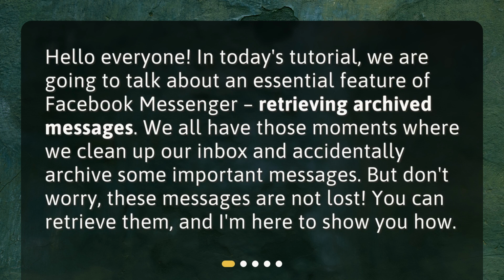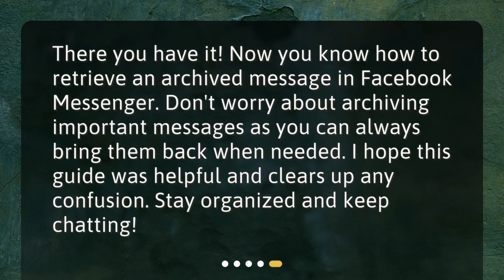Can I retrieve a message that I previously archived in Messenger?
Retrieving Archived Messages in Messenger: A Handy Guide • Lost an important message on Facebook Messenger? Don't panic! Our handy guide shows you how to easily retrieve archived messages. Learn how to find and restore your messages with just a few taps. Watch now and never lose a message again!

00:00 • Can I retrieve a message that I previously archived in Messenger?
00:27 • What Does It Mean to Archive a Message?
00:48 • How Can I Find My Archived Messages on Messenger?
01:16 • How Can I Retrieve My Archived Messages from Messenger?